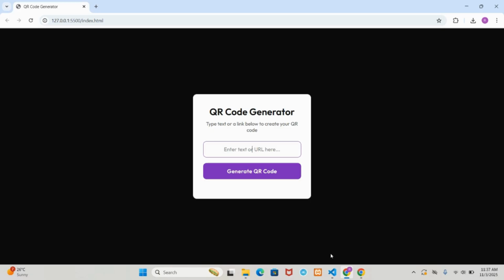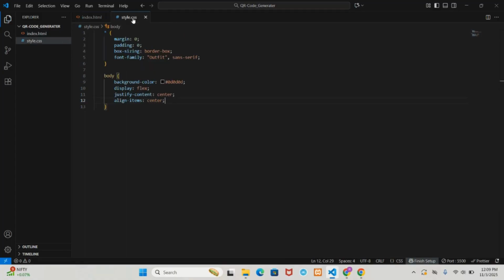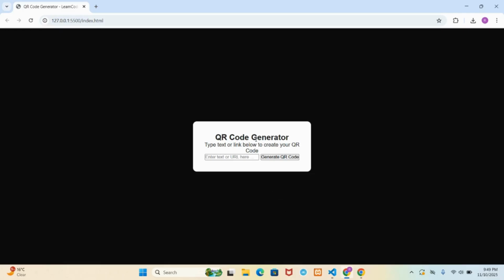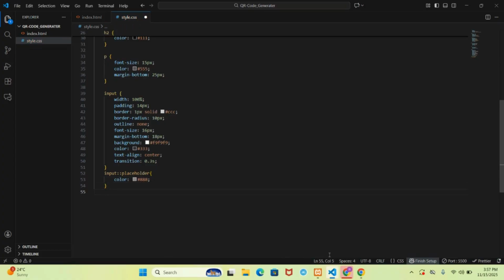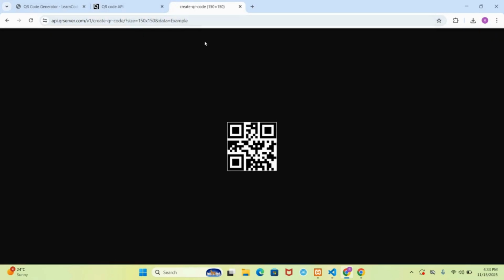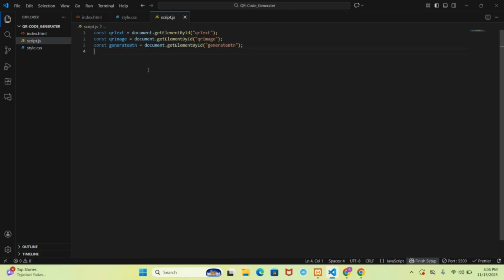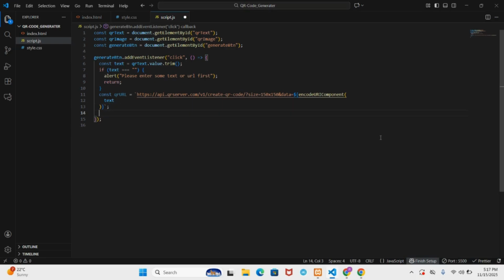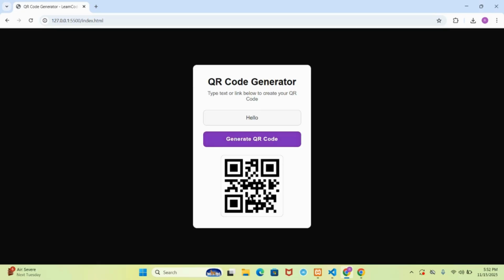How to create QR Code generator using HTML CSS and JavaScript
Learn How To Make a QR Code Generator Website Using HTML, CSS, and JavaScript | QR Code Generator Tutorial

In this video, you will learn how to build a fully functional QR Code Generator using HTML, CSS, and JavaScript. We will use a free QR Code Generator API to convert any text or link into a QR code image. This project is beginner-friendly and perfect for improving your JavaScript skills.

What you will learn:

How to create a QR Code using JavaScript

How to work with a free QR Code API

How to generate QR Codes for text, URLs, and more

How to build a clean and modern UI using HTML and CSS